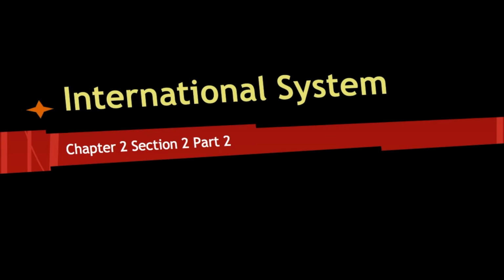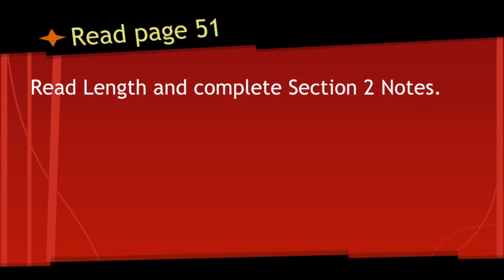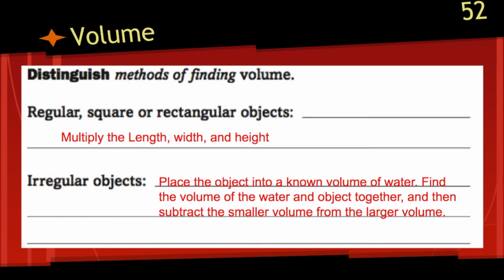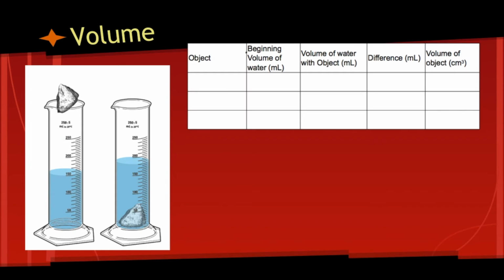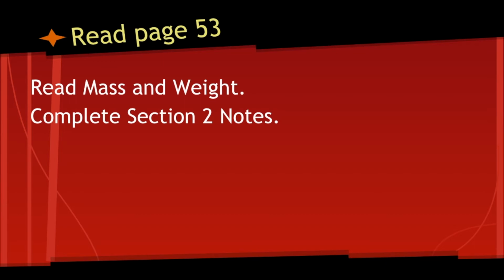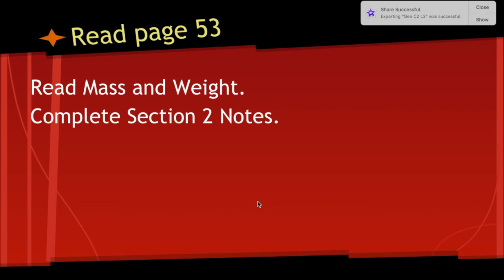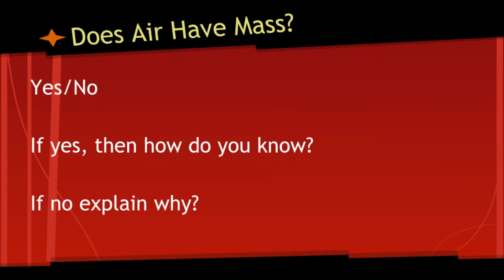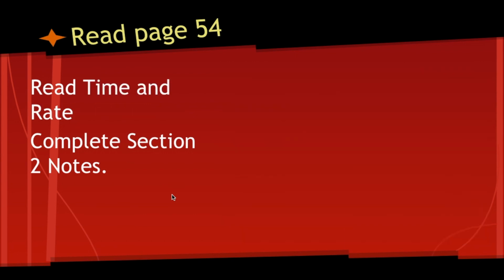Sci C2 L2 SI units Part 2